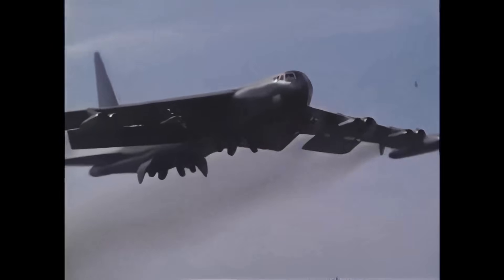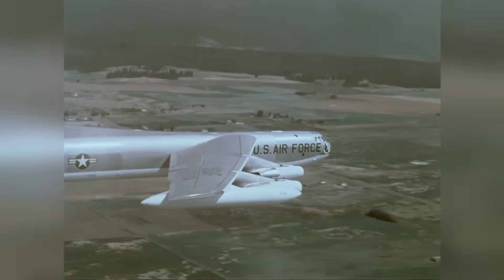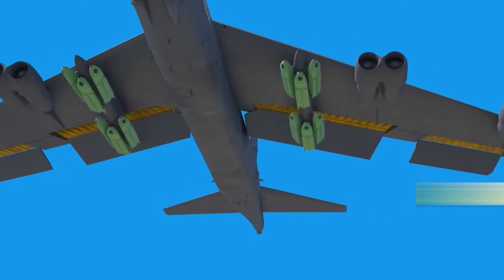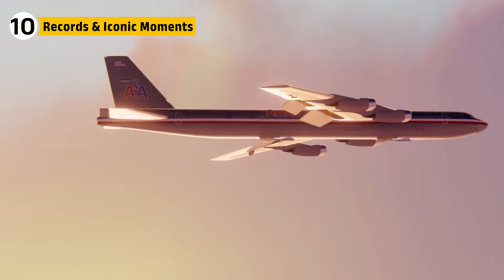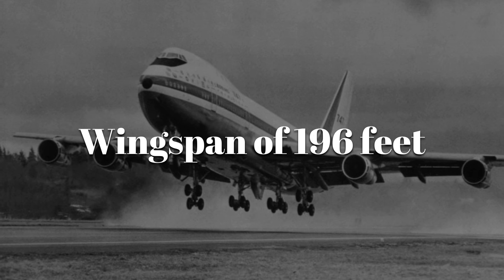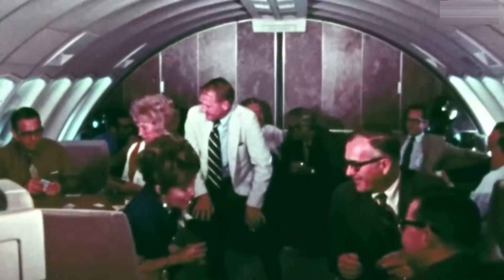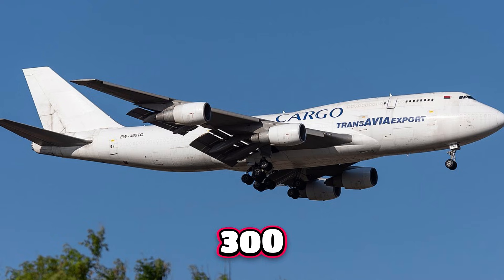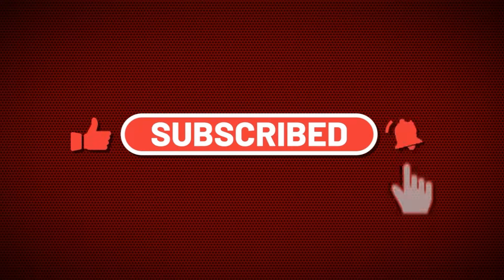How the WINGS of Boeing's MASSIVE B-52 Stratofortress Are Made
It’s loud… it’s massive… and it refuses to die. The Boeing B-52 Stratofortress has been flying since the 1950s and against all odds, it’s still the backbone of America’s long-range strike power. Its secret? Those massive, unmistakable wings.
00:00     Intro
00:28     Origins
01:32     Engines and the Wings
02:36     Aerodynamics
03:34     Payload Powerhouse
04:18     Fuel Inside the Wings
04:59     Maintenance and Upgrades
06:03     Electronic Pods and Sensors
06:38     Structural Longevity
07:28     Comparing Bomber Wings
08:18     Records and Iconic Moments
09:15     Inside The 747